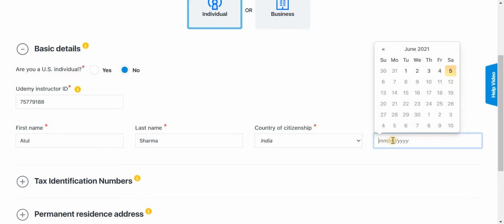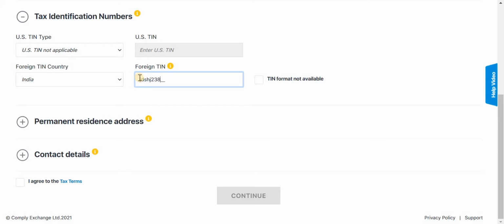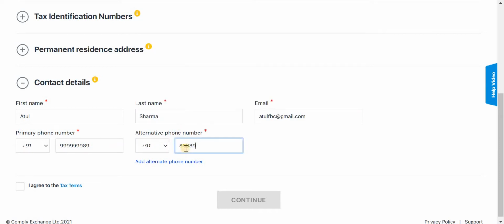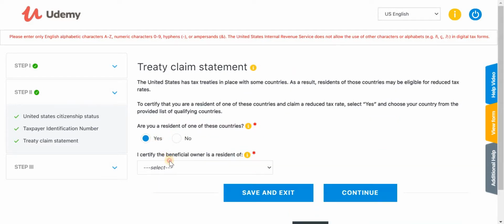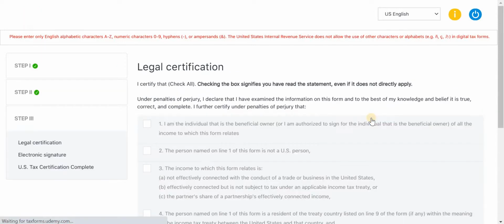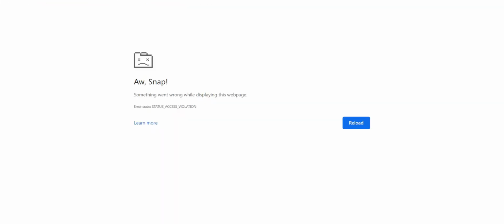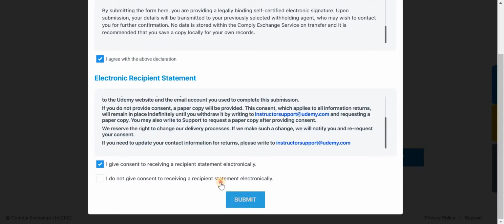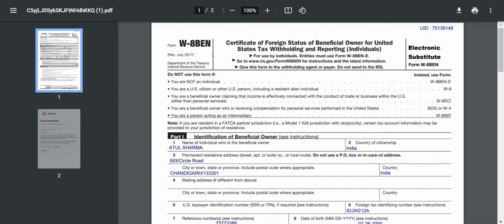Udemy Tax Form For India | Udemy Instructor | Udemy Paid Courses for Engineering Students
In this video Udemy Instructor Tax W8BEN form is filled to receive the payout from Udemy. Udemy is a great resource for learning something new. W8BEN form is a tax form for payment recipient. Also questions like
What is TIN?
TIN is PAN Card.